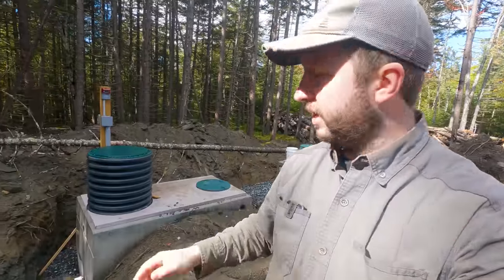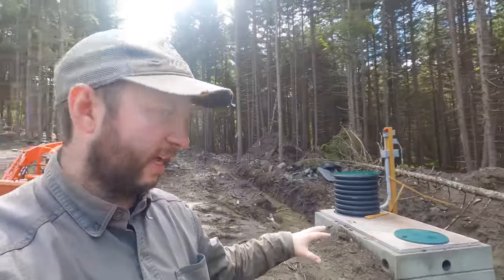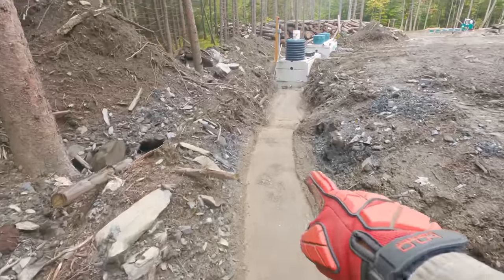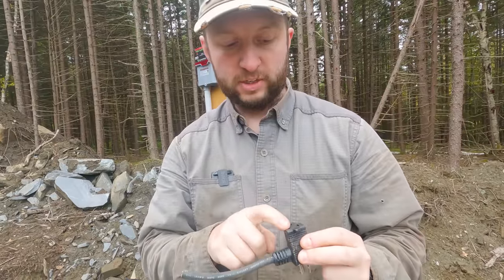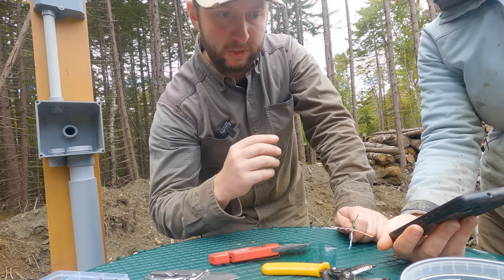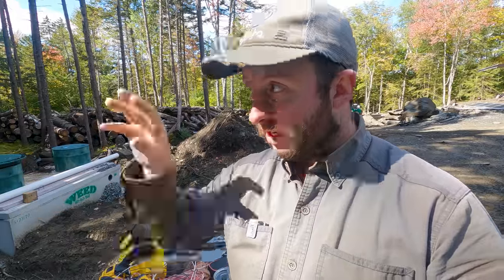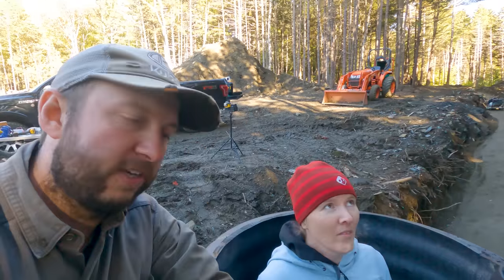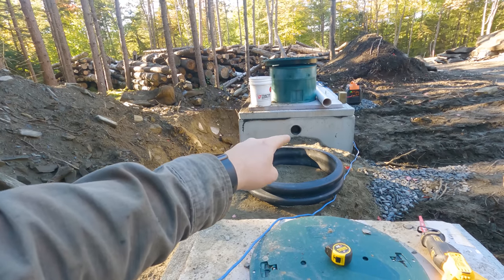Wiring septic PUMP TANK to run off generator || DIY House Build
The final big project of the year 2022 was building our septic system. In this video we prepare the trench for the pipe from the tank to the leach field by putting in sand and compacting it. Then we wired up the septic pump, sensors, and alarm to be run off of a generator. And we got to test it all!

⏱️ TIMESTAMPS
00:00 Walkthrough of our septic sytem so far
00:39 How pressurized septic line will work with a weep hole
01:49 Preparing septic pipe trench
04:20 A tree came down on our septic tank
05:25 Will need to install mushroom vent
06:22 Need to install pipe between the tanks
06:38 Need to install inlet to septic tank
06:48 When to put in the septic line from utility building
08:24 Putting sand in the trench
09:04 Compacting sand in the trench
12:43 Trench with sand is done
13:01 Next steps needed to pressure test pipe
13:51 Installing electrical for pump tank
19:40 Wiring up temperature sensors to cat6 cable
28:03 Pulling wires
29:04 Wiring pump tank to run off of generator
32:10 Wire in the alarm
33:37 Wire in the pump
34:56 Testing that our wiring works!

Filming dates: September 2022